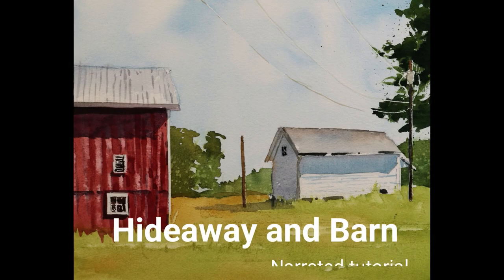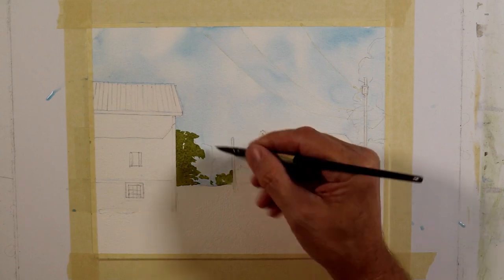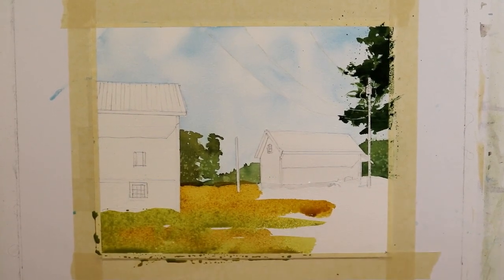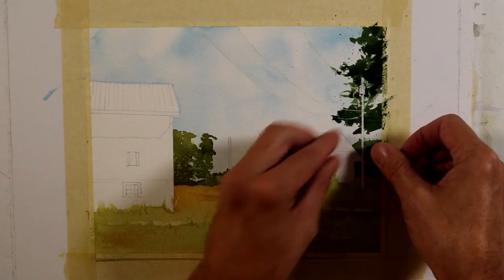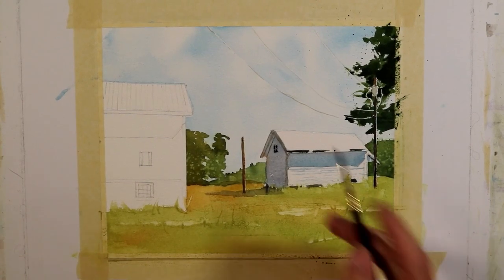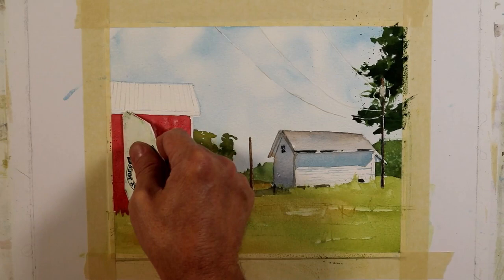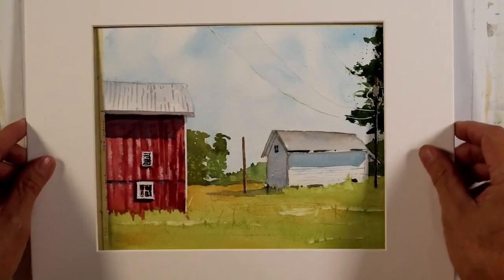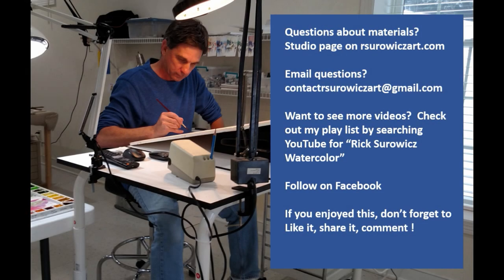Watercolor Tutorial, "Hideaway and Barn" Narrated step by step tutorial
This is the narrated step by step tutorial for my painting "Hideaway and Barn".  To see a list of the materials I use, follow this link to the studio page of my For a complete list of my brush recommendations you can follow this link to "The Brush Guys" website where I have an artist page under teacher's recommendations.  Consider joining the Facebook group “Rick Surowicz Watercolor Friends and Subscribers” .

Music Credit-